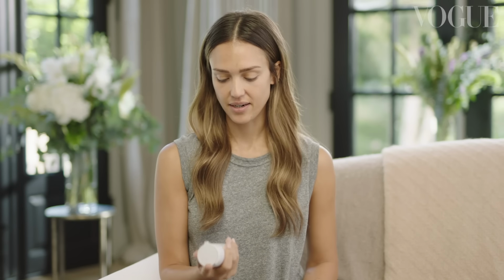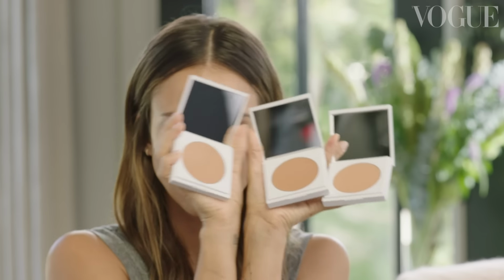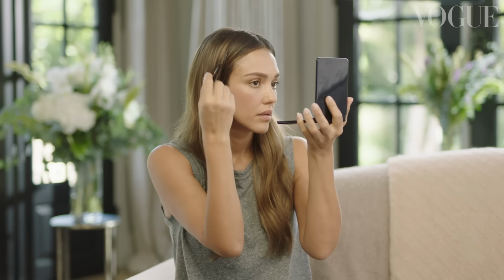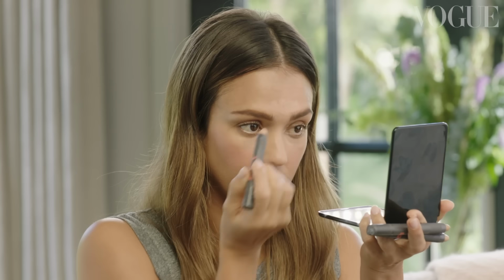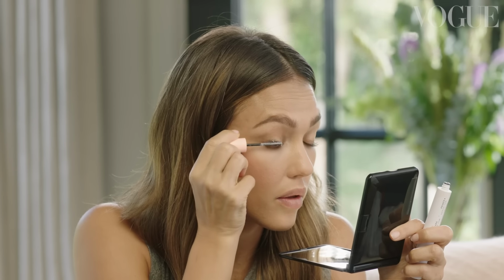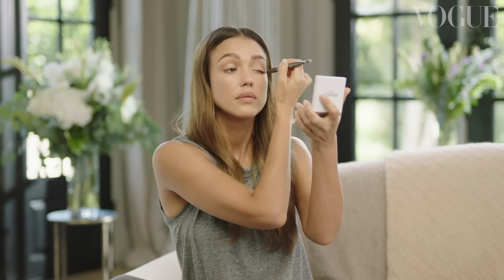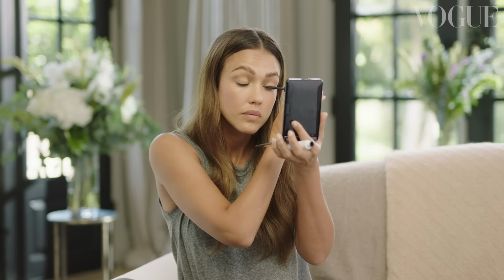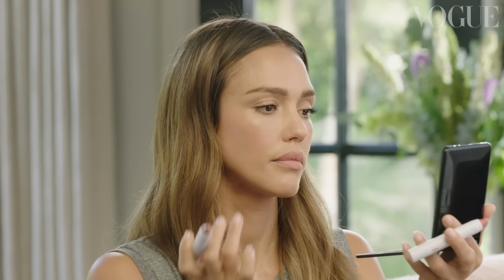How To Get Jessica Alba’s No Makeup Makeup Look | My Beauty Tips | British Vogue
Jessica Alba shares her step-by-step guide to the no makeup makeup look with British Vogue at her Los Angeles home. From the importance of mascara, to her concealer-applying technique and the ultimate secret anti-shine advice, press play to see the Hollywood star turned Honest Beauty entrepreneur. Ready, set, glow!

Everything Primer - Glow, by Honest Beauty

Liquid Foundation Brush, by Honest Beauty

All + Nothing Concealer - Medium Gold, Medium Peach + Medium Warm, by PYT

ABOUT BRITISH VOGUE
British Vogue is the world’s leading premium lifestyle and fashion entertainment channel. Weekly releases and brand new original programming including short films, series and in-depth documentaries, British Vogue’s channel is the ultimate destination for unprecedented access into the world of fashion, beauty and culture.

How to get Jessica Alba’s No Makeup Makeup Look